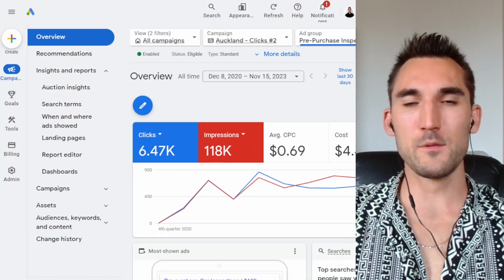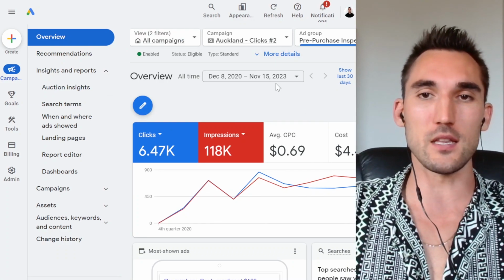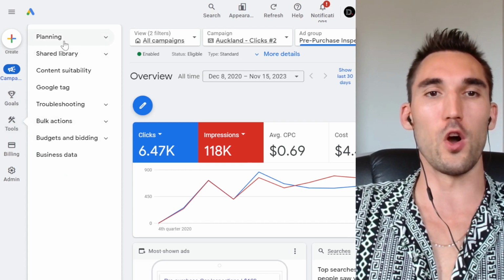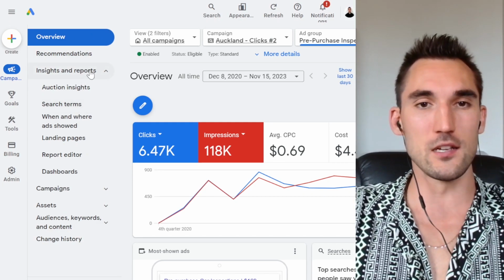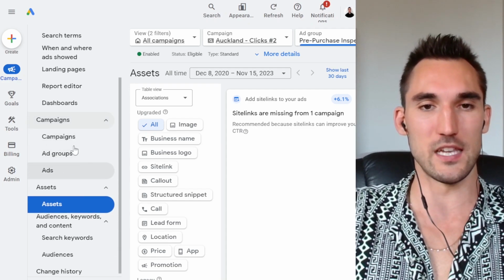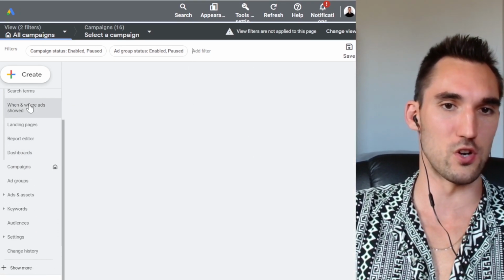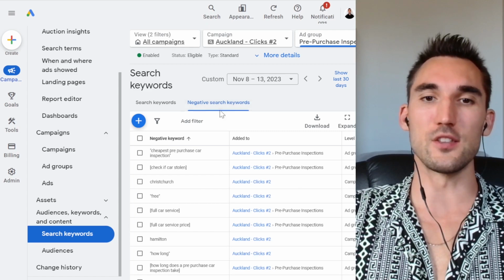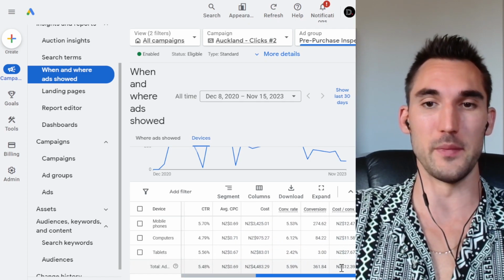New Google Ads Interface 2023 Explained: What Changed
Here's what's changed in the new 2023 Google Ads interface. In this video I'll show you were to find everything and some new features that were added.

Here's how to switch back to the old interface:

LEARN HOW TO BUILD PROFITABLE GOOGLE ADS CAMPAIGNS FOR JUST $49 PER MONTH:

Want us to get you GUARANTEED results with Google Ads?